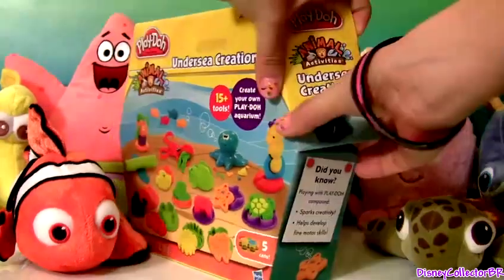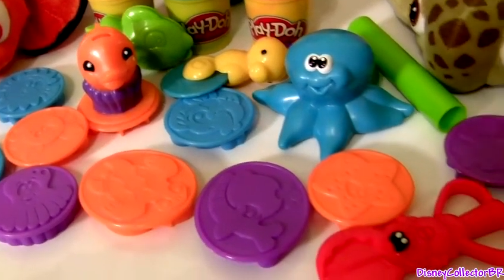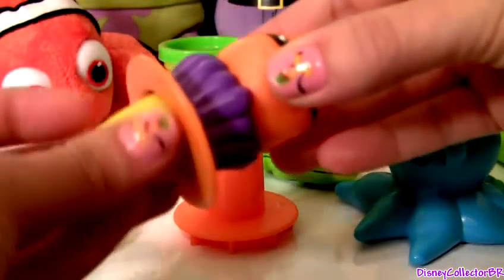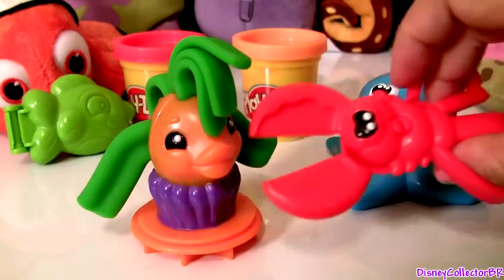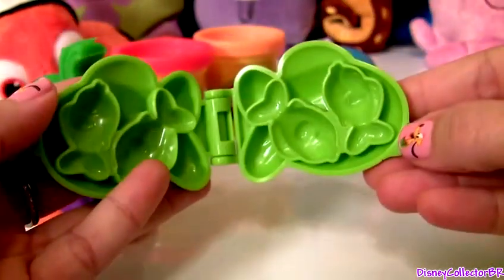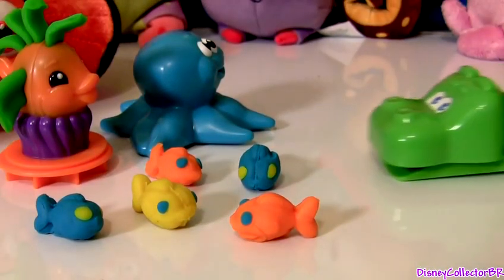Play Doh Undersea Creations Hungry Hungry Hippo Eats Nemo Octopus Ocean Animals Disney Finding Nemo